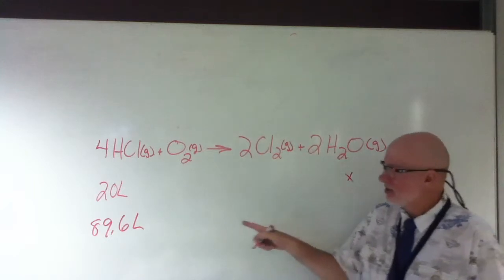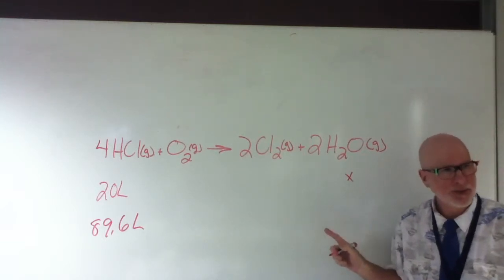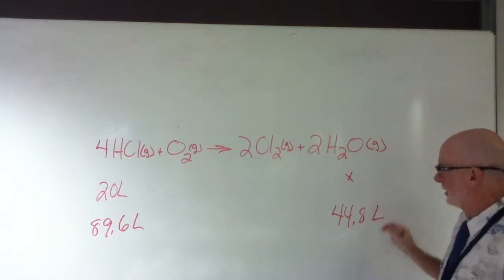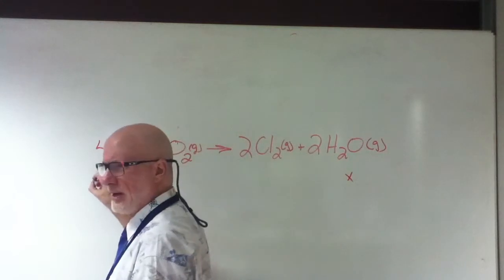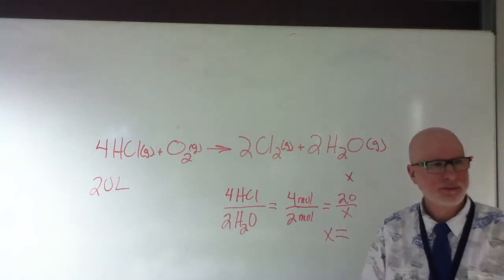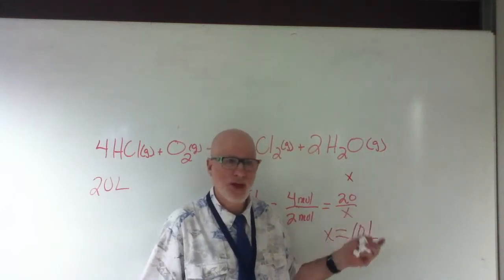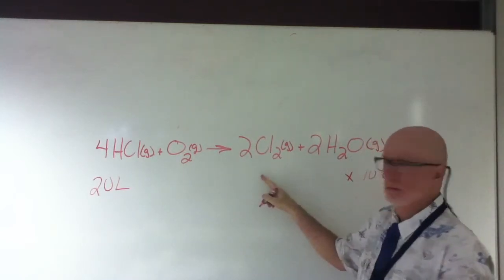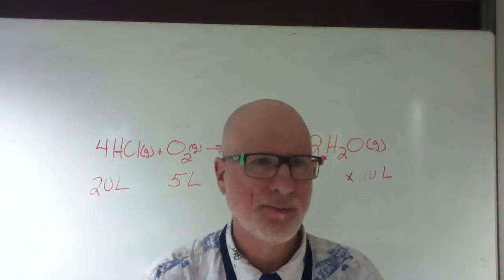Test Review Volume Volume